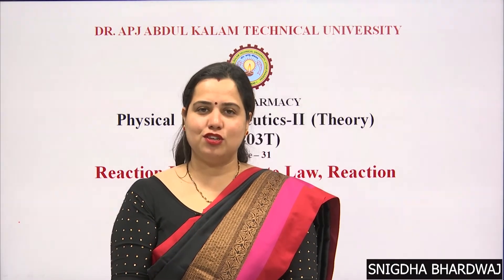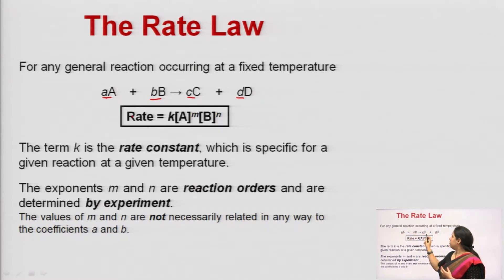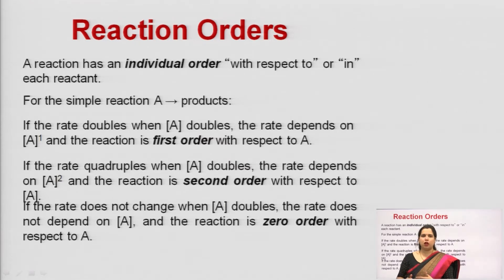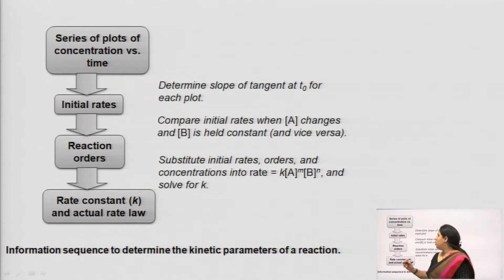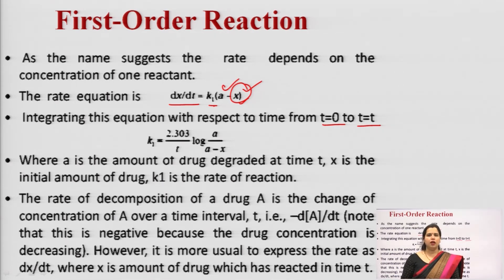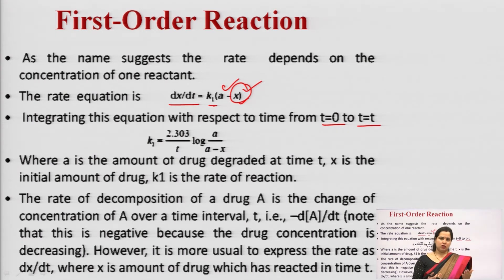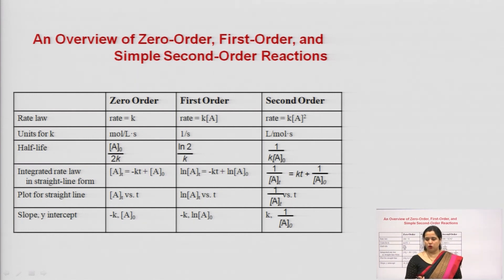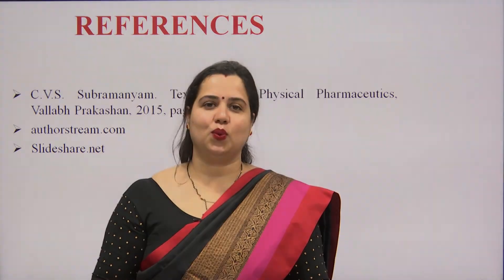Reactions Kinetics Rate Law,Reaction Orders & Half Life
Course : Physical Pharmaceutics –II
Subject : Pharmacy